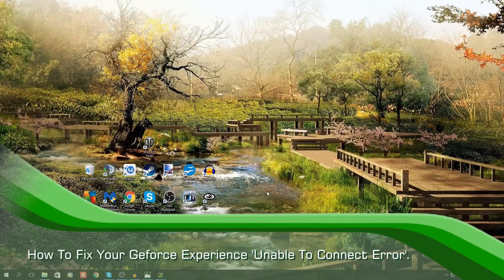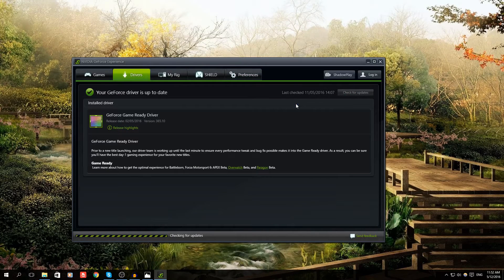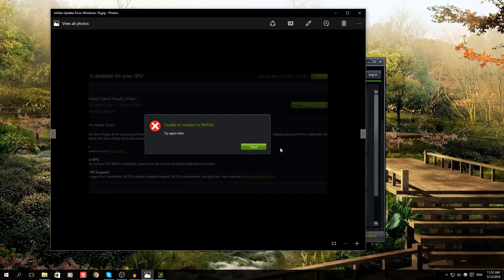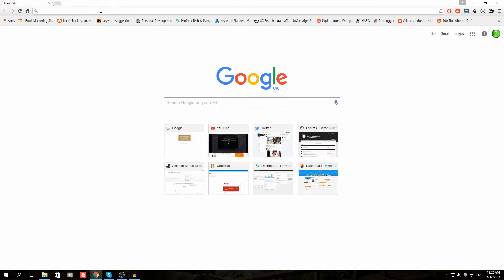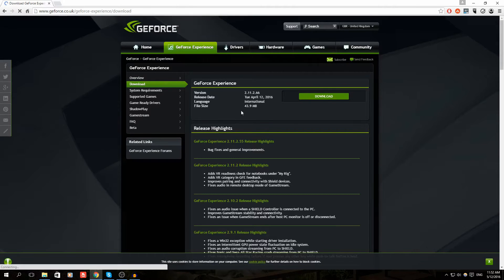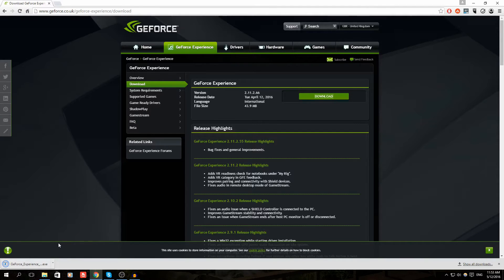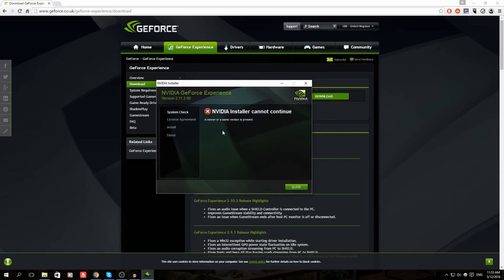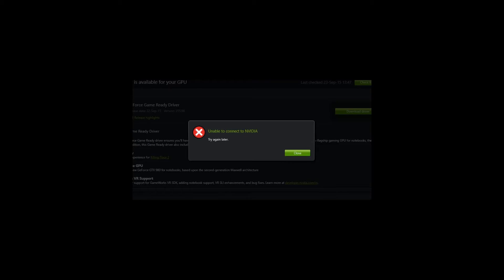Tech Solutions | How To Fix Geforce Experience Error (Unable To Connect)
In this quick video I show you how to fix the unable to connect error that occurs in Geforce Experience.

★☆★Social Links★☆★